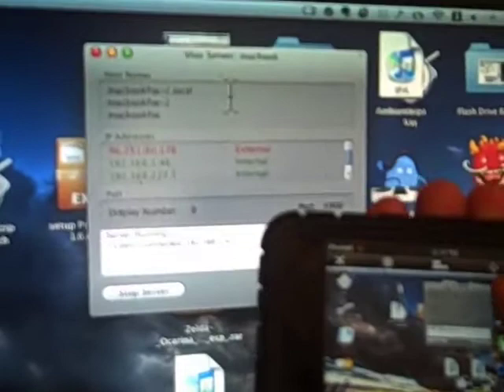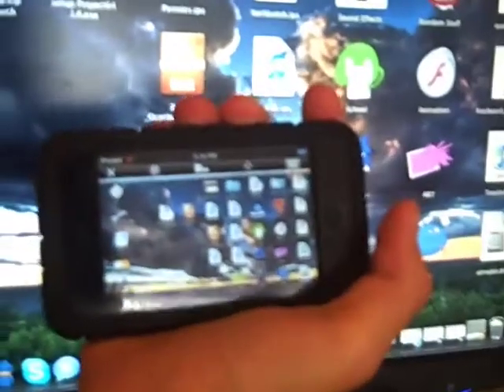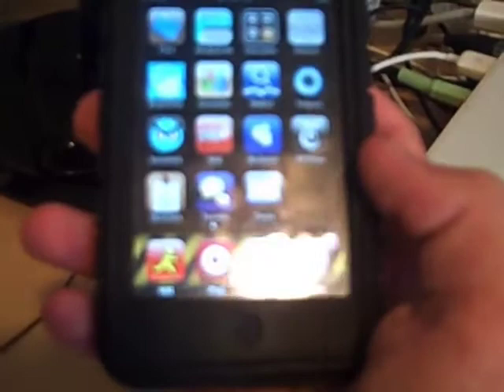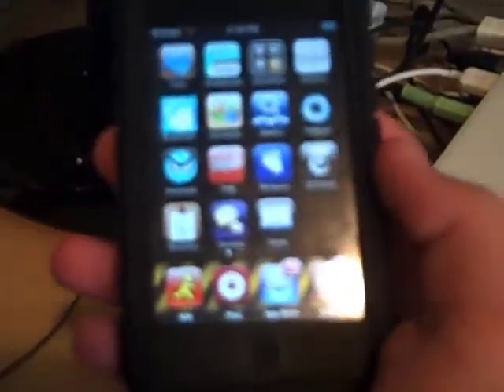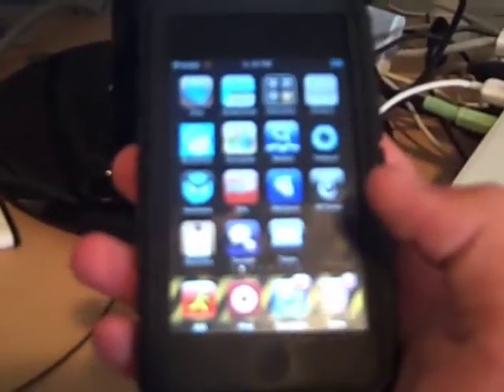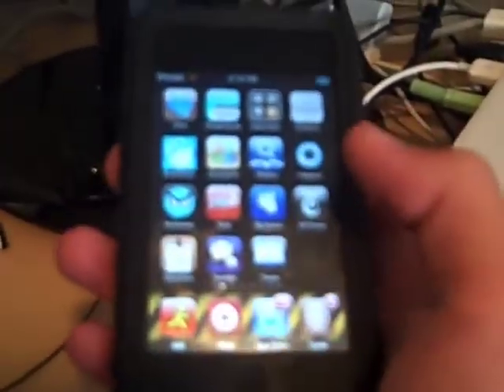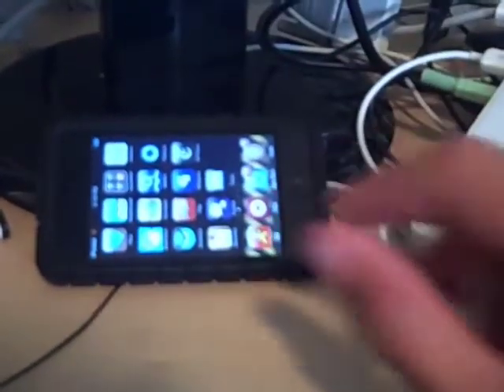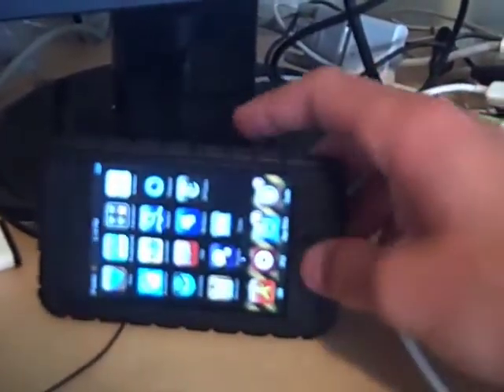How to control your mac computer with an ipod touch/iphone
How to control your mac computer with an ipod touch/iphone firmware 2.0

or